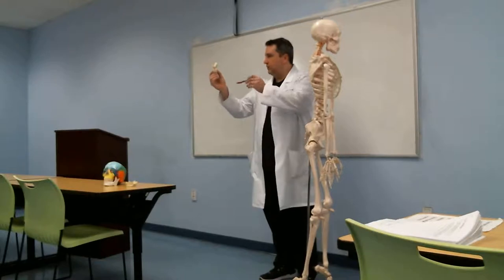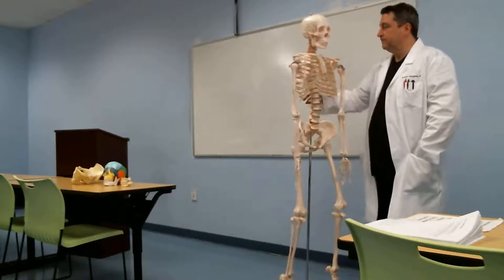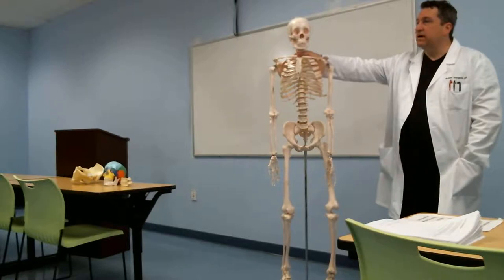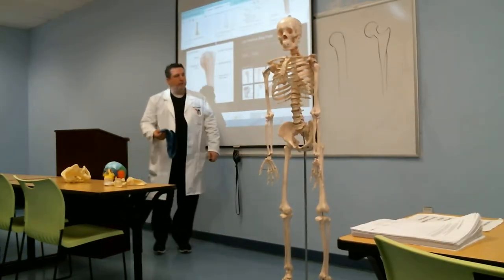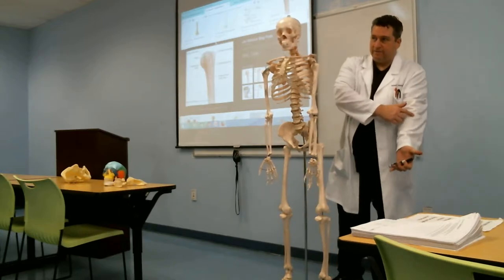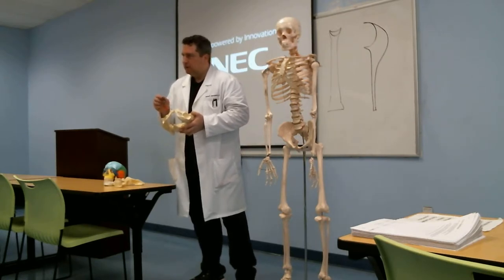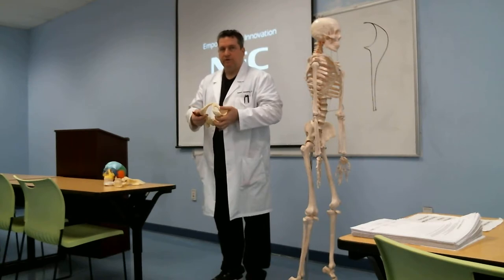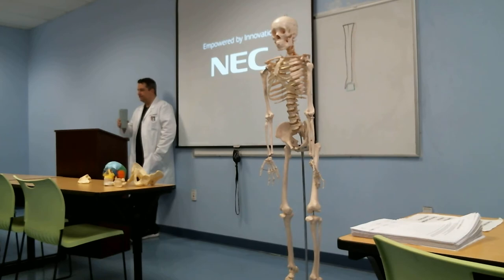Dr. Sturgeon Lecture on the BONES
Anatomy and Physiology 1/22/19